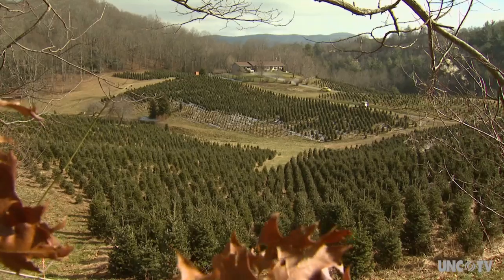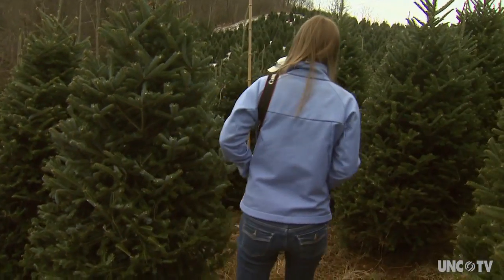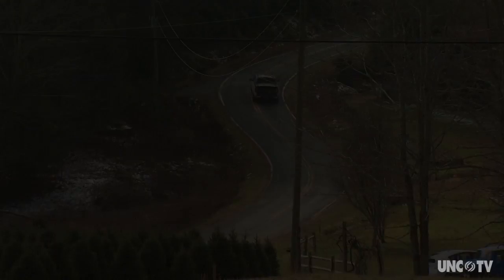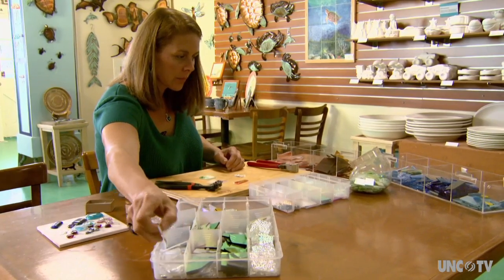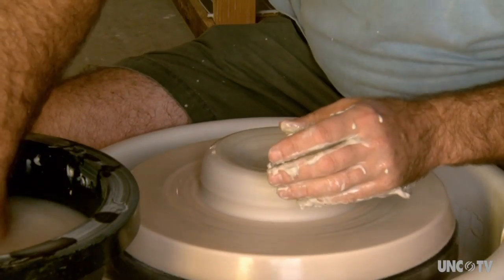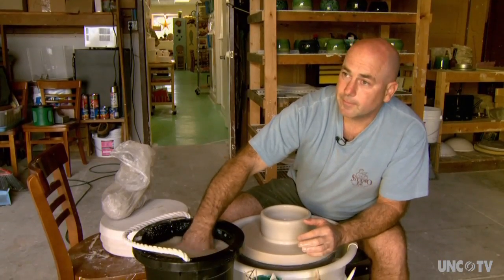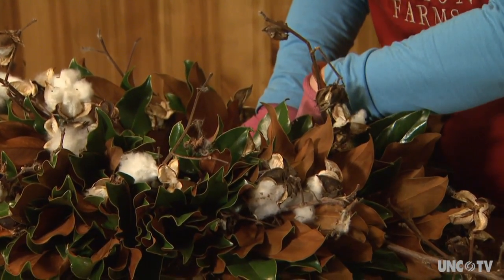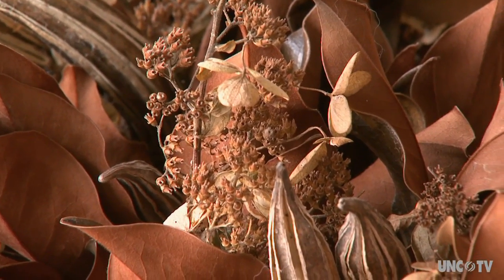NC Now | Dec 22, 2011 | UNC-TV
North Carolina Now episode from December 22, 2011, featuring
Studio 12: studio12hatteras.com (Hurricane Irene aerial footage courtesy of WRAL)

Hosted by David Huppert for UNC-TV
Videography by Peter Bell, Mike O'Connell, Mark Stroupe